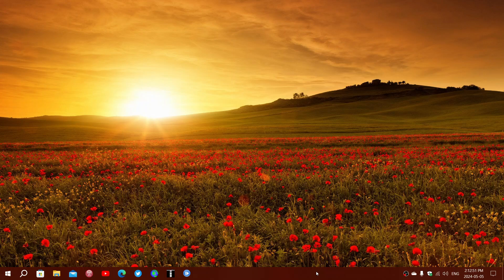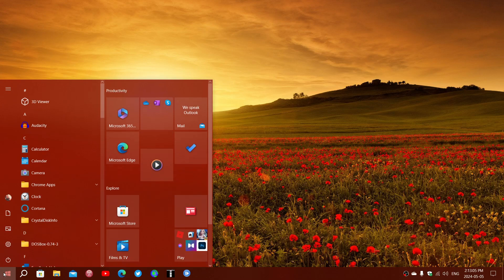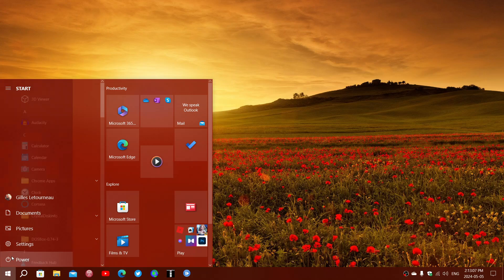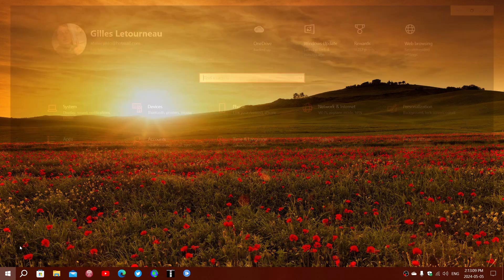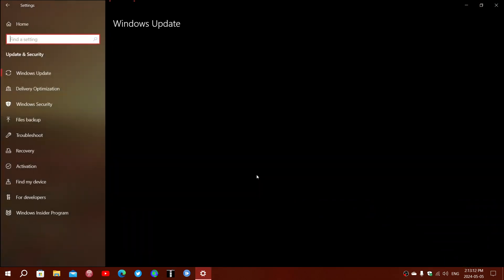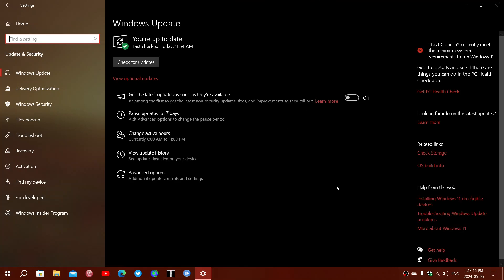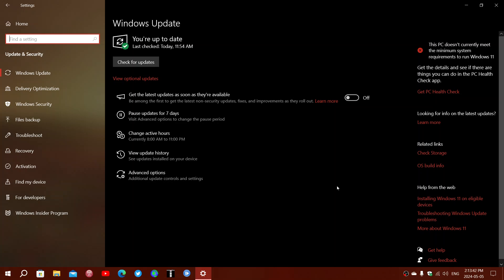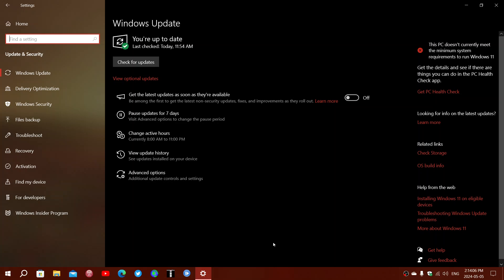Windows 10 22H2 upgrades will go directly to Windows 11 23H2 from now on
The move will make it easier to get to the latest version rather than 22H2